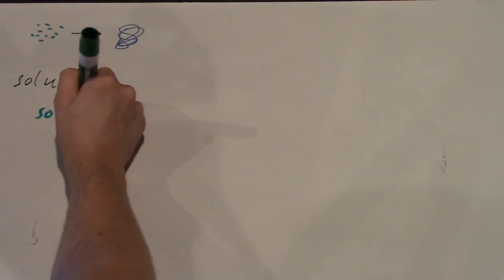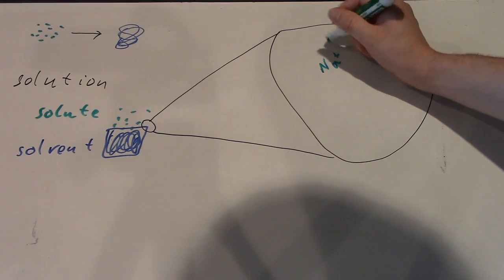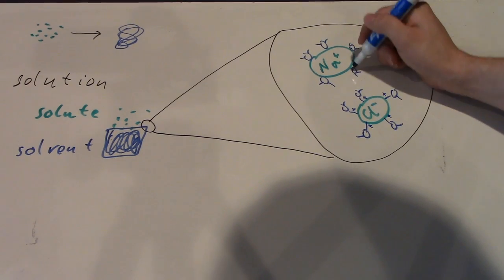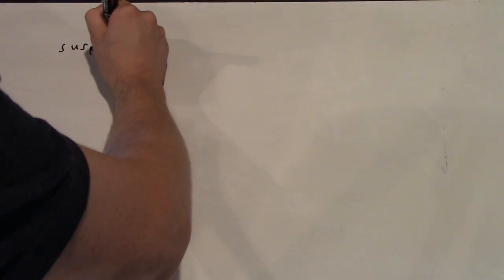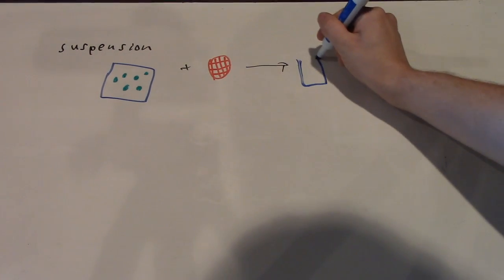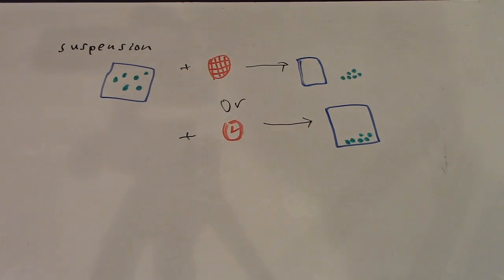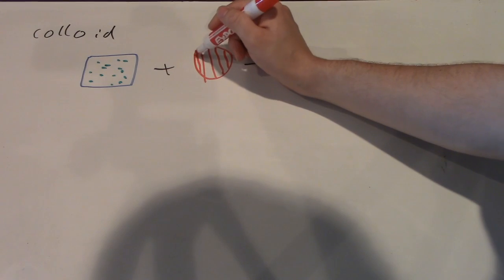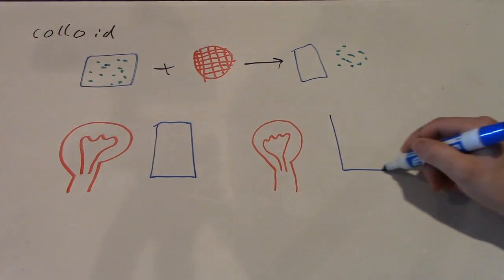Mixtures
Today I explain chemical mixtures.